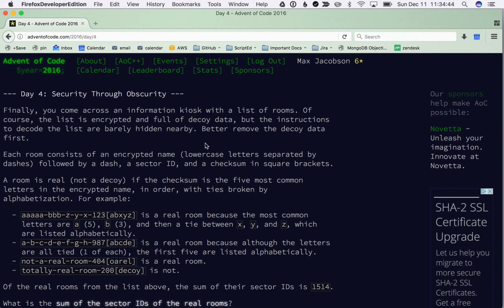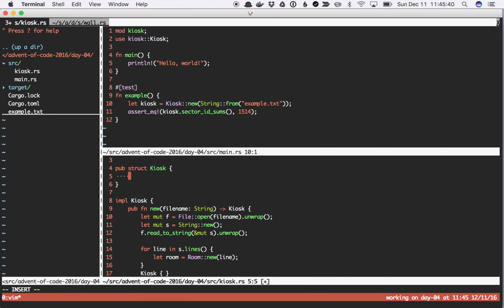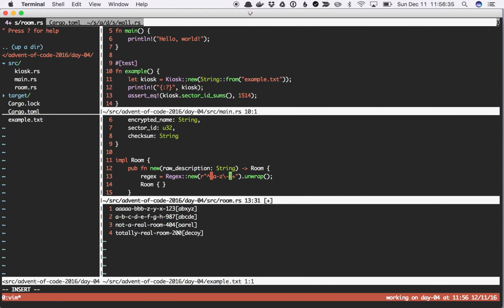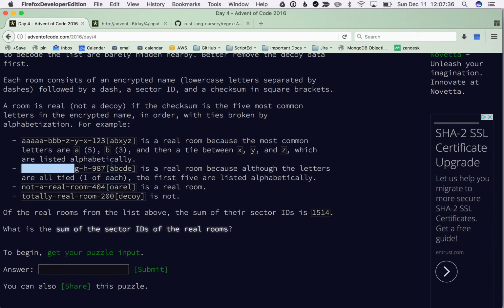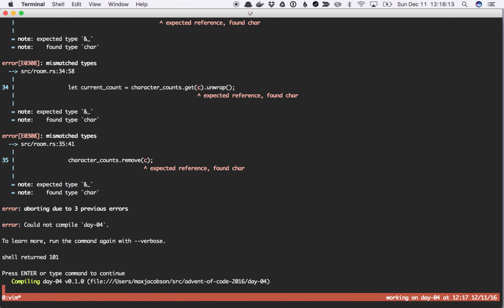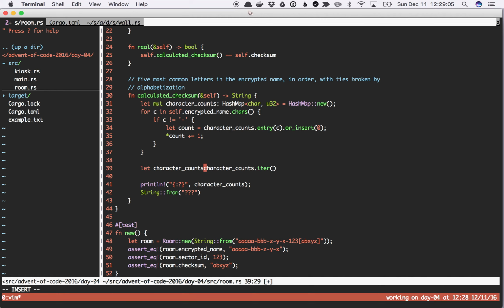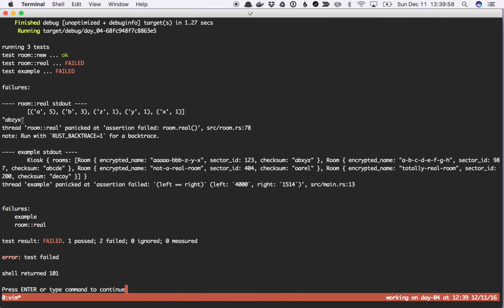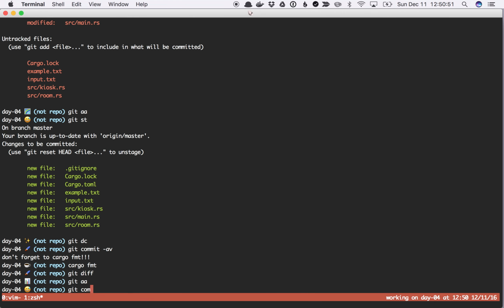advent of code day 4 part 1 in rust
I know its long -- I'm a slow coder :) -- feel free to watch on fast forward if you'd like